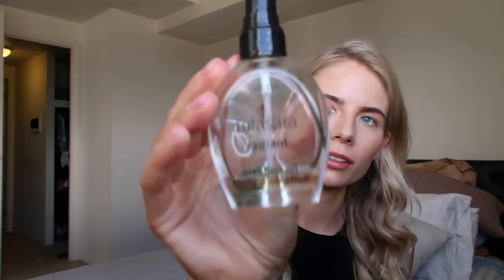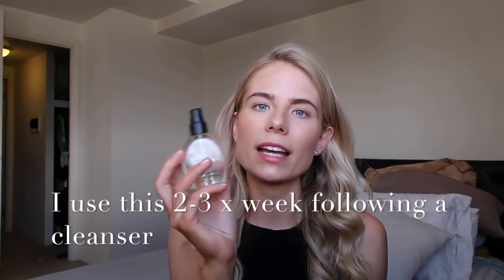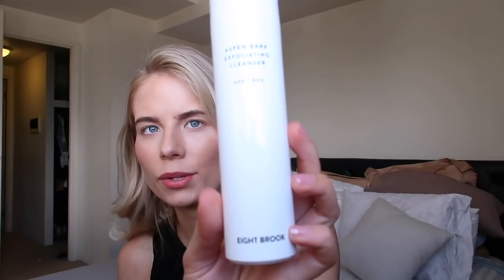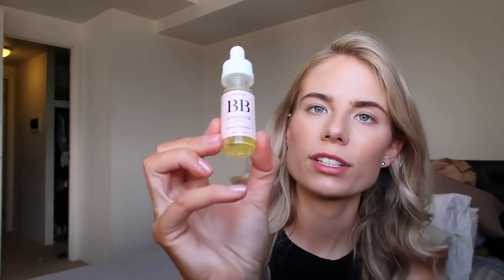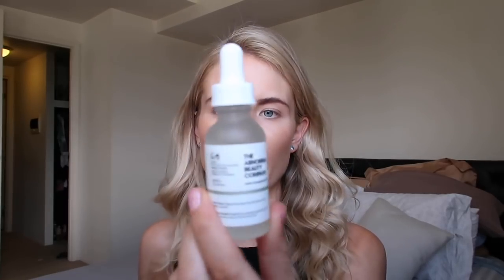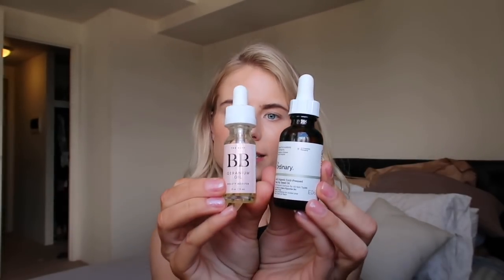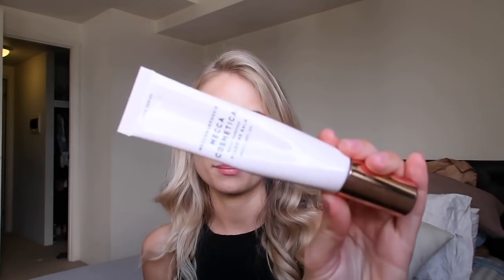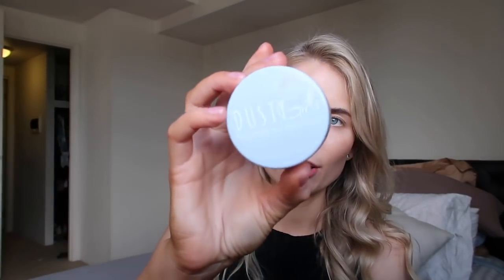Dewy Make-up Routine & New Acne Friendly Skin Care Products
Hey everyone! Just a reminder that I only promote products that I use on a regular basis and that agree with acne-prone skin. These are my absolute favs at the moment so I hope you enjoy!

Products used:
Eight Brook - Aspen Bark Exfoliating Cleanser eightbrook.com
The Ordinary - 100% Organic Cold-Pressed
Rose Hip Seed Oil & Hyaluronic Acid 2% + B5

Make-up
Dusty Girls Natural Mineral Foundation Powder - Medium Minerals
Dusty Girls Natural Mineral Bronzer 15g - Sunshine
Dusty Girls "Going Buff" Eye Shadow
The Body Shop Brow & Liner Kit